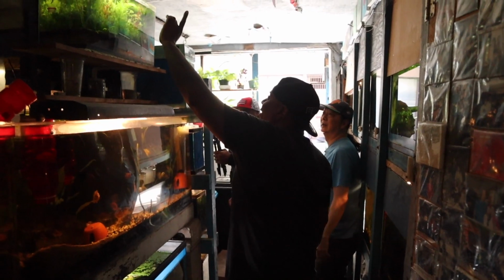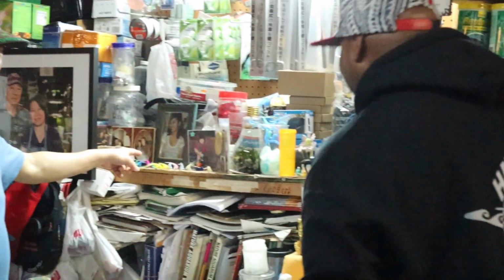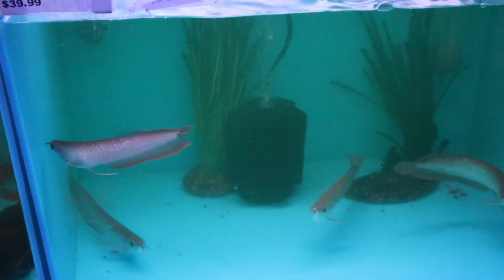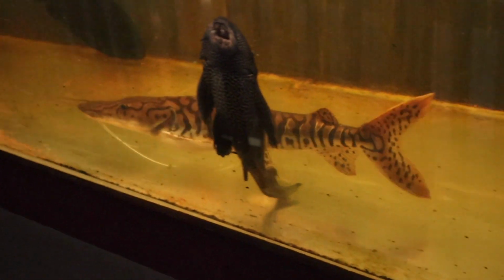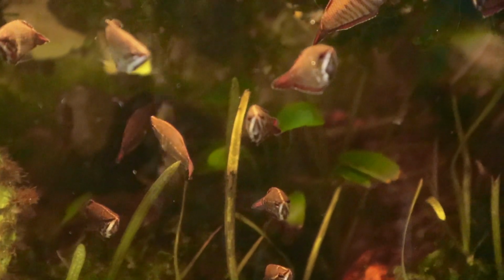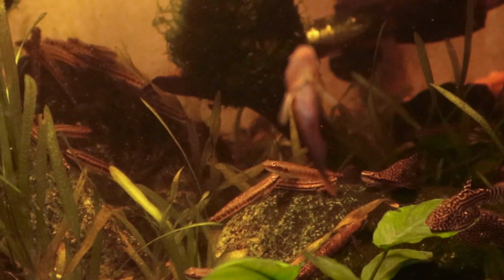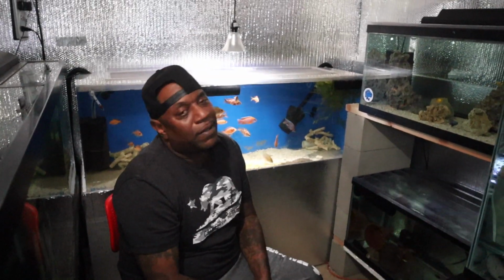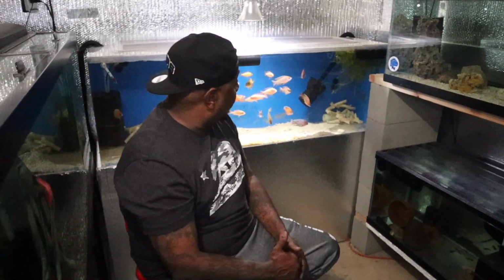YouTubers Visit My Fishroom and See Rare Fish!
New Videos Twice Per Week!

Mail To:
Tazawa Tanks
58 West Portal Ave #235